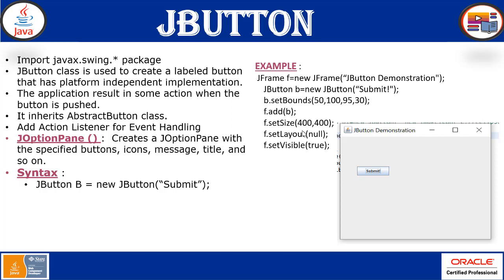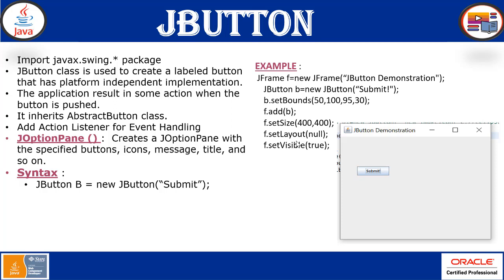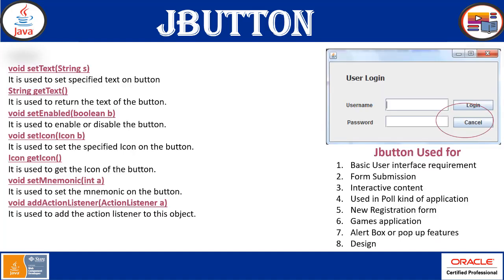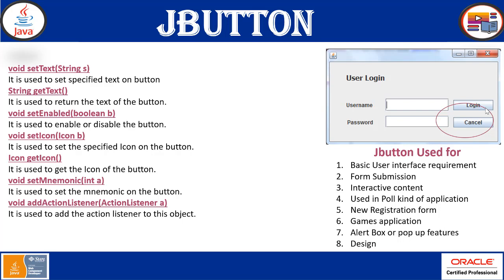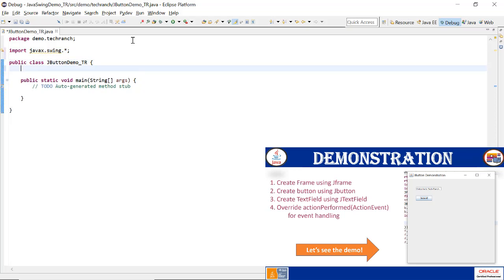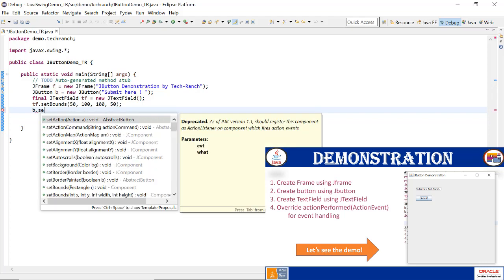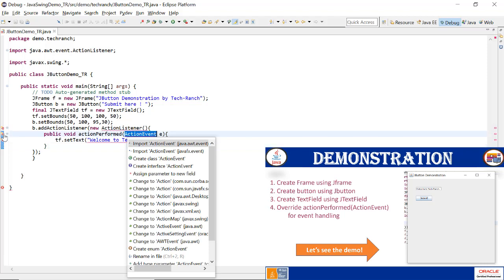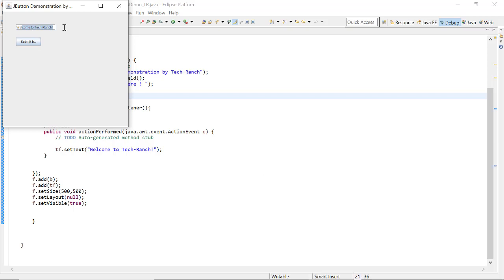How to create button using JButton in Swing GUI API ?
@TechRanch  Welcome to the Tech-Ranch! Today we are presenting live demonstration and implementation of JButton in Java Swing GUI API withh lots of examples and live coding with executions along practice project for homework.